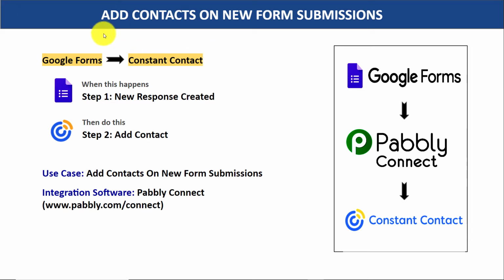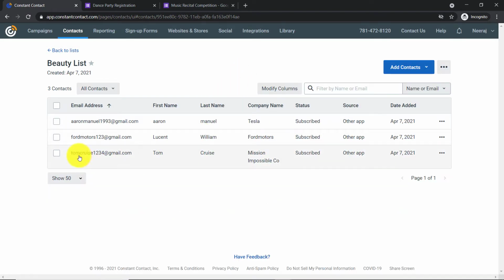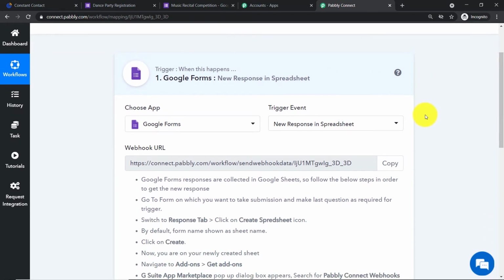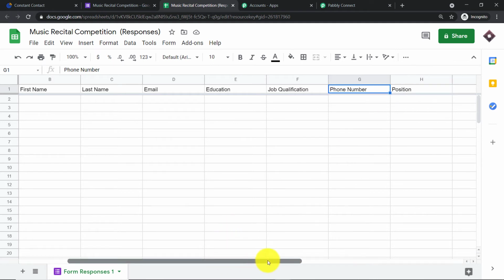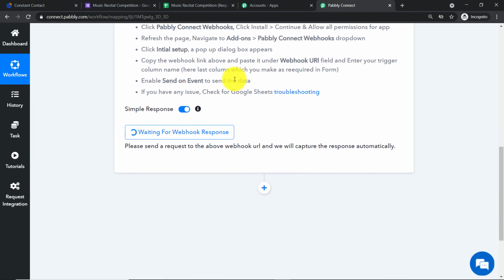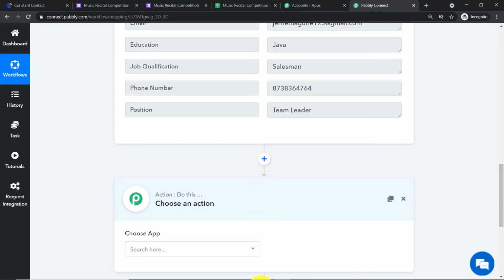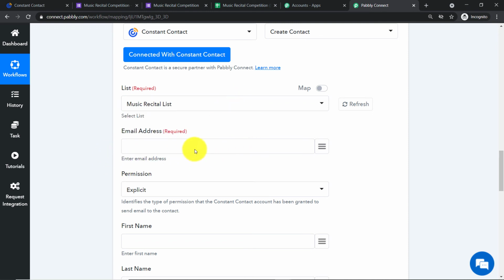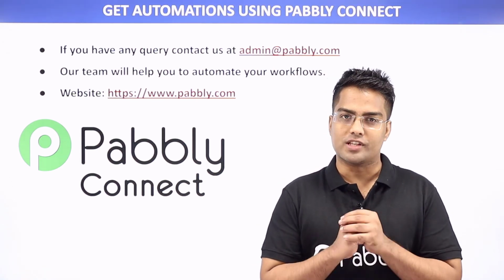Google Forms Constant Contact Integration - Add Contacts on Form Submission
✅ In this video, we will learn Google Forms and Constant Contact integration, where you can easily add contacts on form submission with the help of Pabbly Connect.